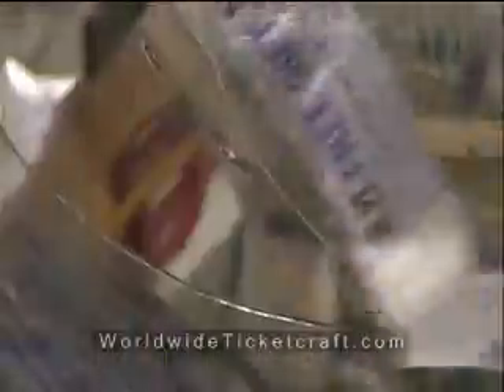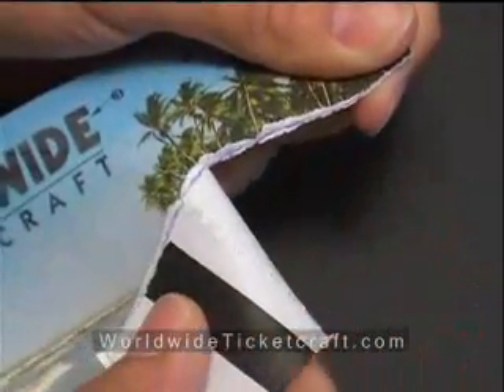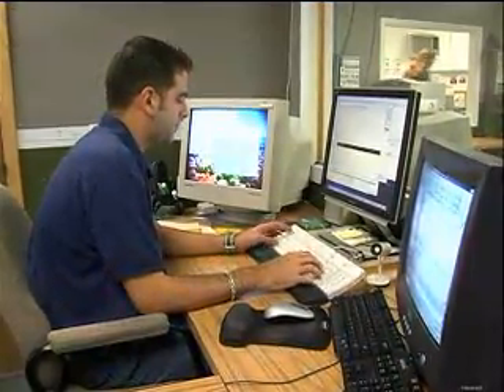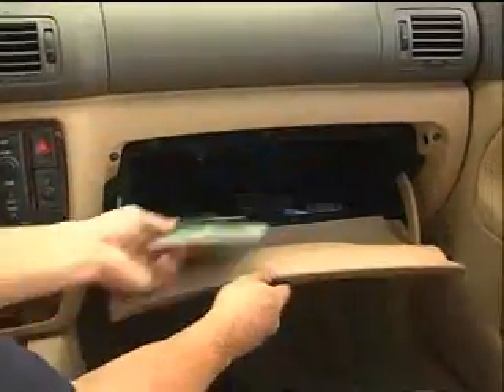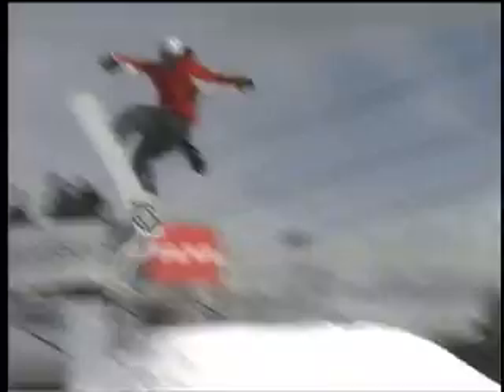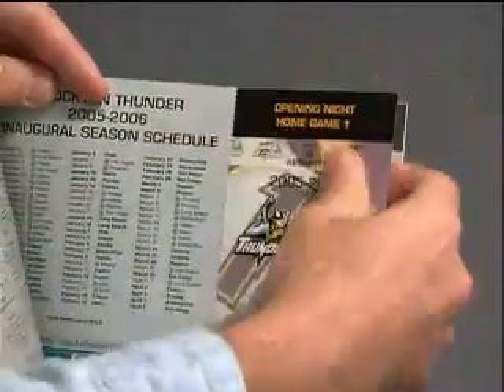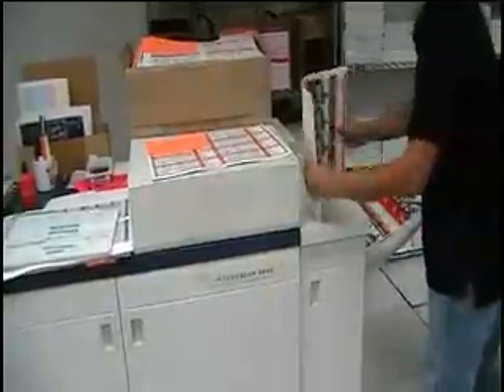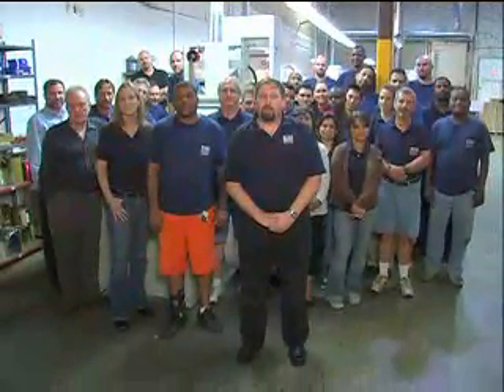Worldwide Ticketcraft Promo